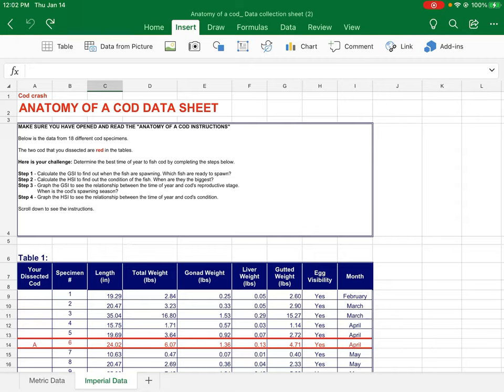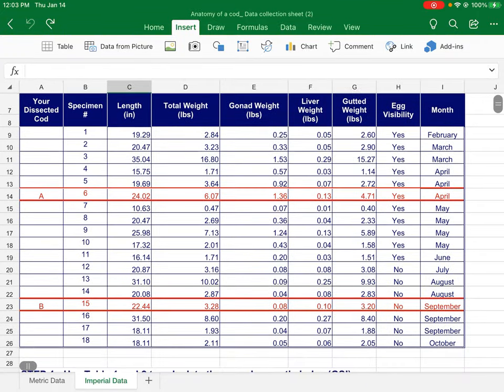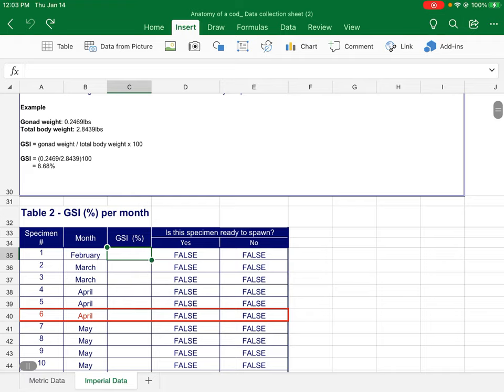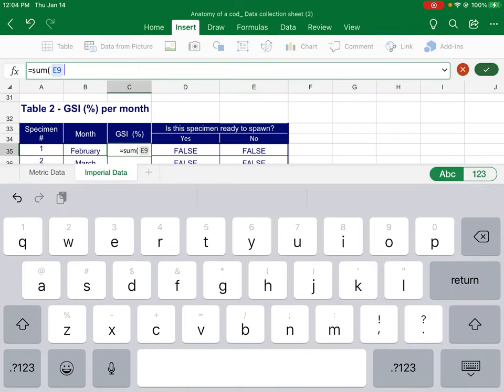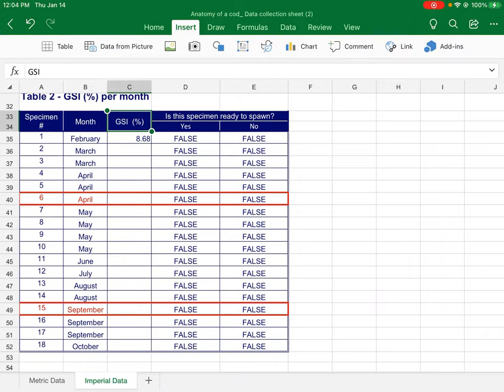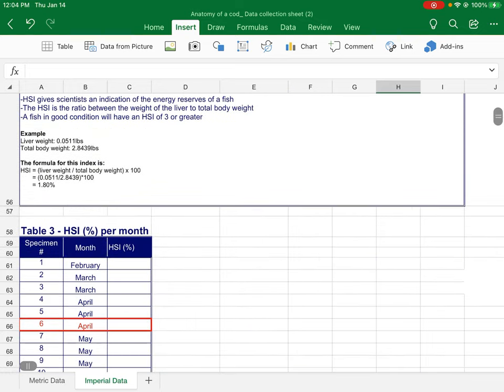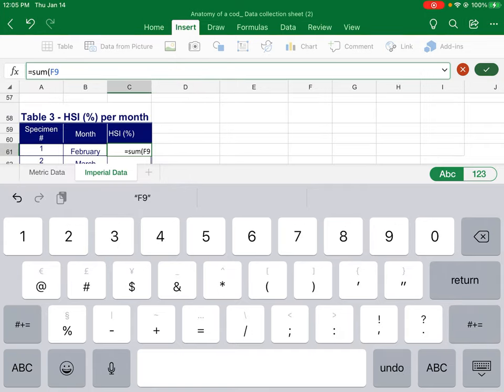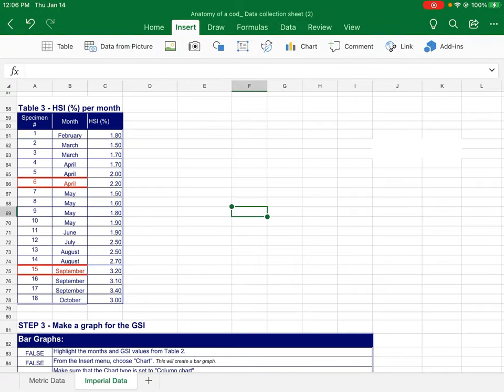Using excel with codfish data